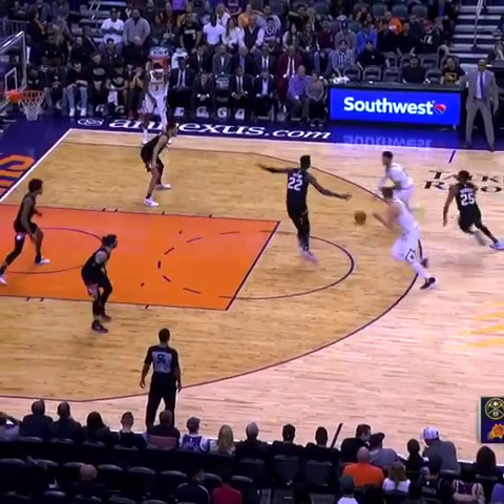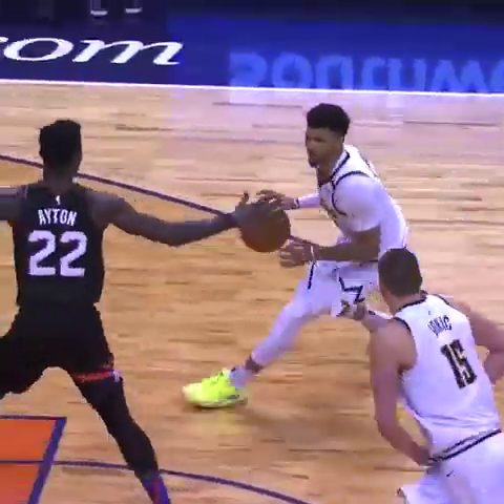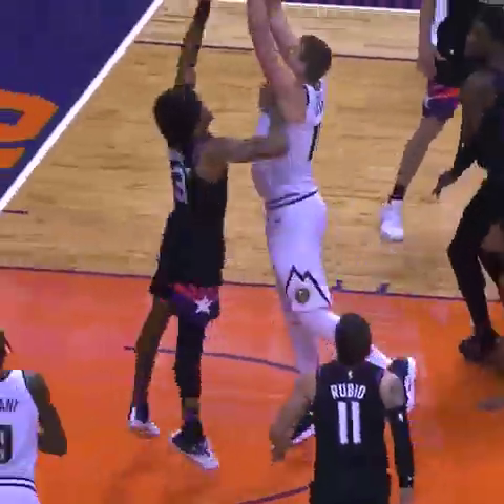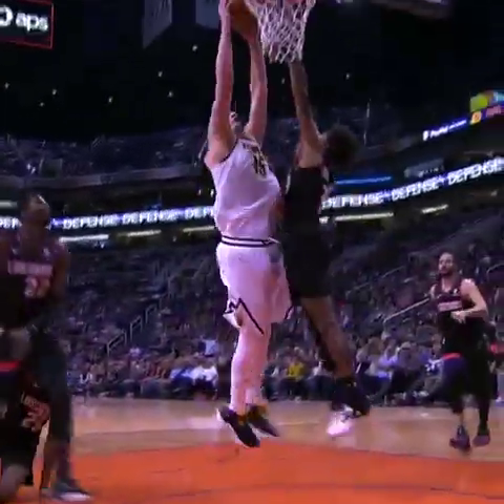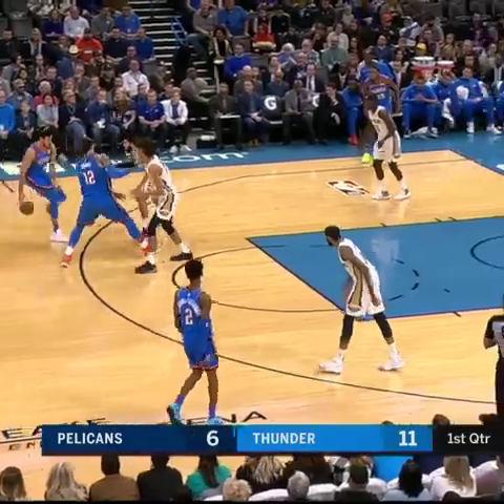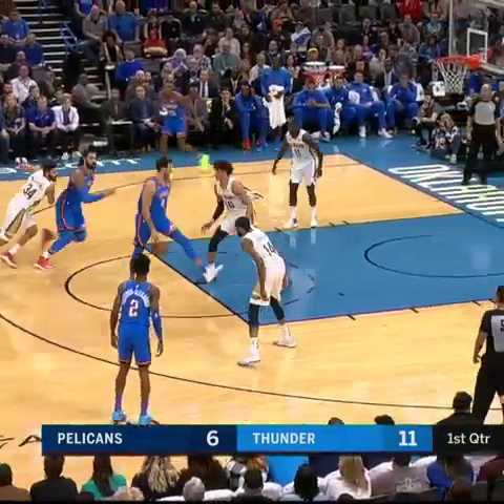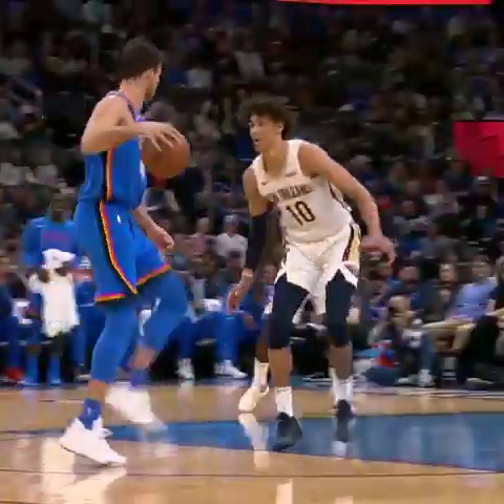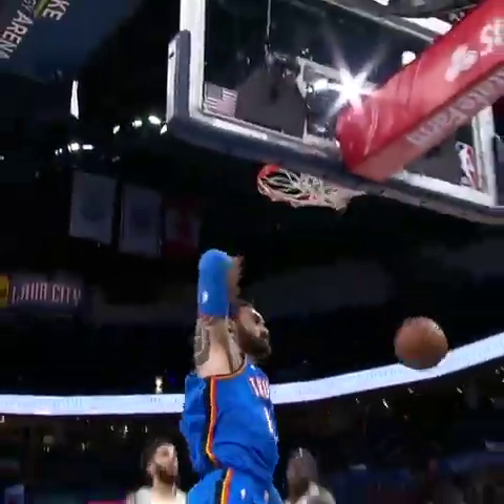Best Between-The-Legs Dimes of the 2019-20 NBA Season